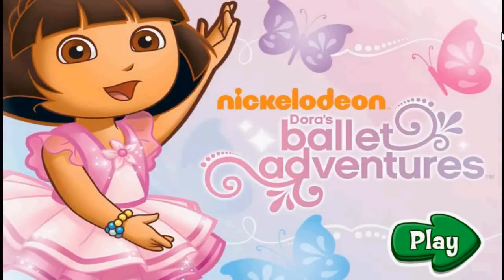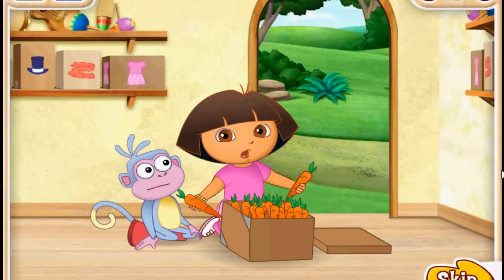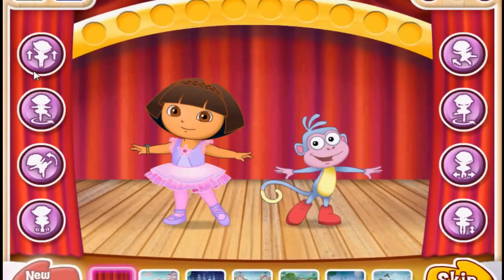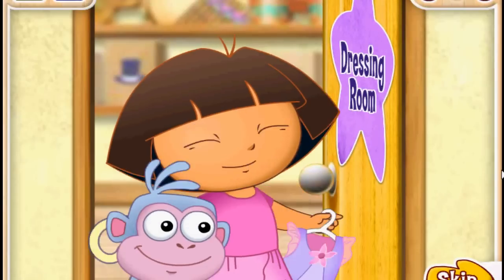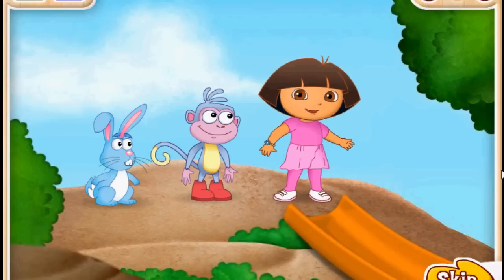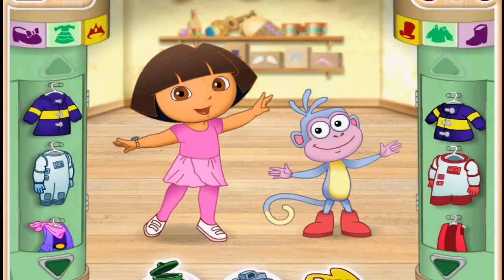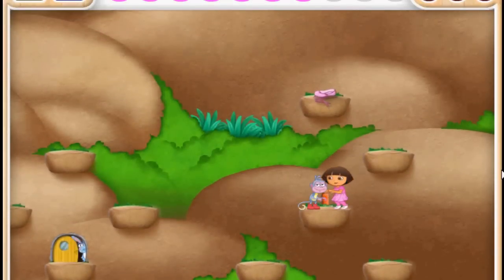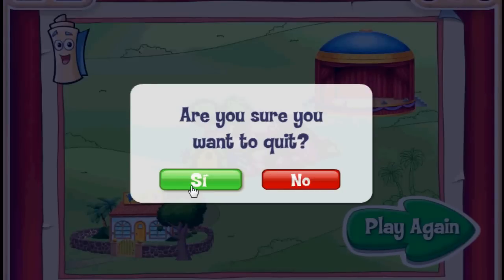Dora the explorer - Ballet Adventure Game 2013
Dora the explorer Ballet adventure game PC Dora the explorer wants to dance in this game :) Help her.  Play with dora the explorer the cutest child. Dora is very funny. Enjoy to play with dora in dora the explorer game.

Watch also dora the explorer, bubble guppies, spongebob, my little pony, team umizoomi, frozen, mickey mouse, paw patrol, peppa pig,  tom and jerry, surprise egg kinder, toy story, and disney games on my channel: